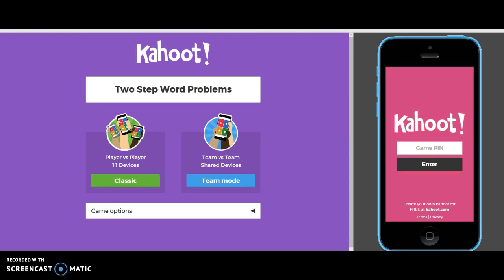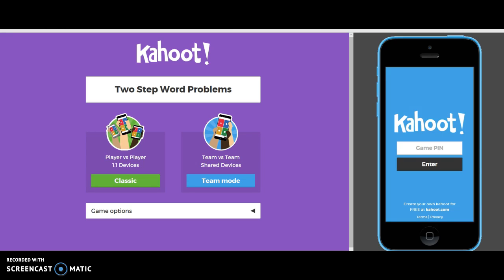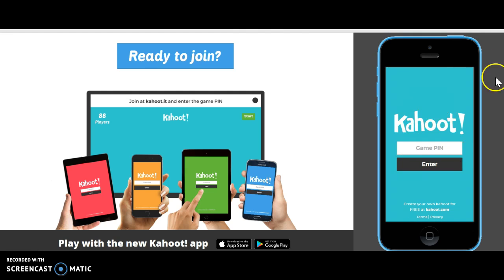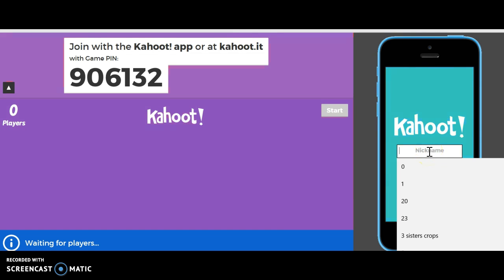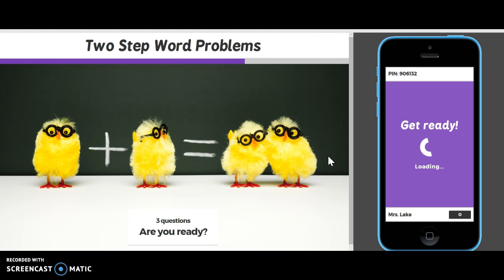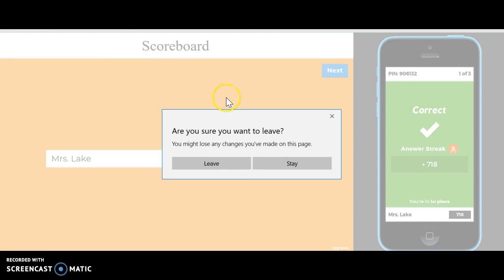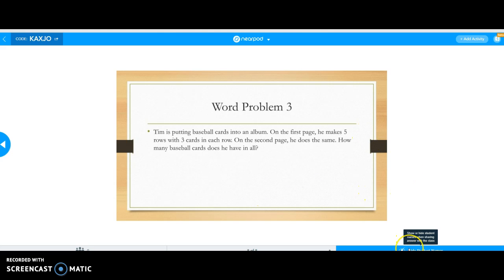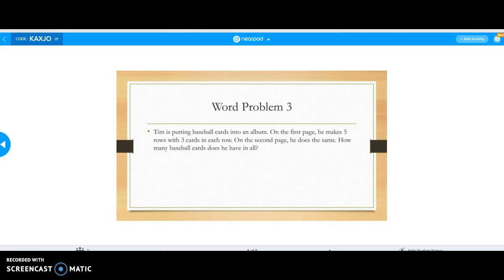Assessing with Technology